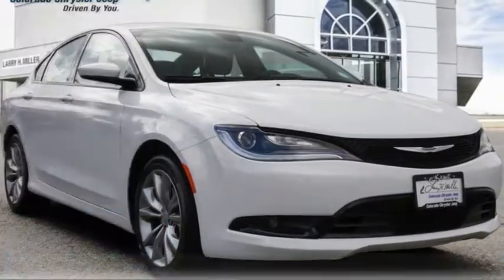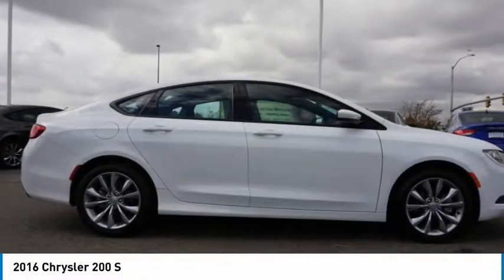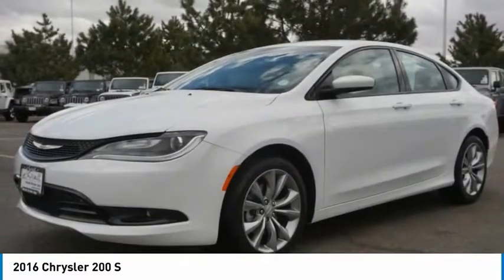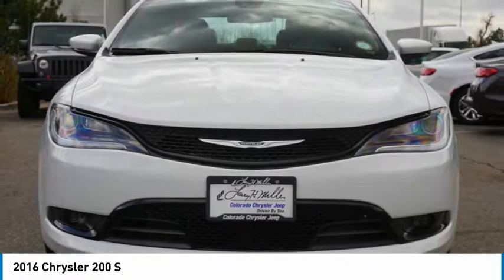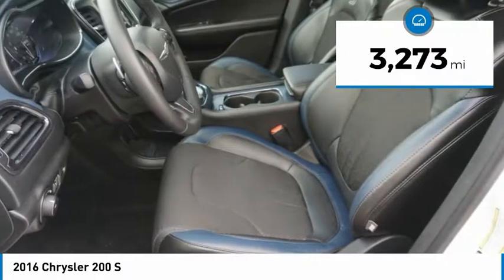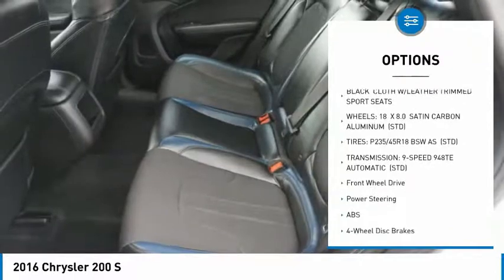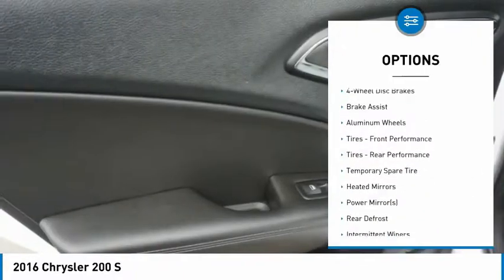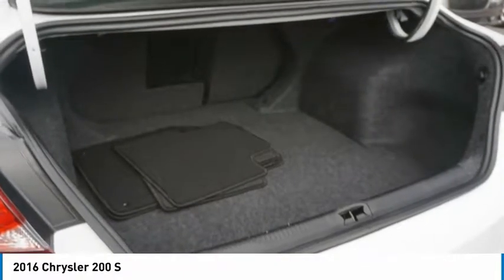2016 Chrysler 200 GN150393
2016 CHRYSLER 200 Aurora, CO
Stock# GN150393

Embrace the well-executed design of our Accident-Free 2016 Chrysler 200 S styled in Bright White Clear Coat that is an impressive mix of agile performance, reliability, comfort and refinement! Beneath the hood you'll find a 2.4 Liter 4 Cylinder that generates 184hp on demand. The power is managed with our paddle-shifted 9 Speed automatic transmission in order to reward you with nearly 36mpg on the open road. With its sport-tuned suspension as well as precise steering, impressive acceleration, and superb steadiness around turns, our front wheel drive sedan is sure to win you over with just one drive!
Incredible-looking 18 inch alloy wheels enhance the elegant contours of our Chrysler 200 S, while the intuitively-designed cabin greets you with unsurpassed attention to detail and style. Settle into comfortable cloth and leather sport seats and enjoy amenities such as keyless ignition/entry, a rear view camera, Bluetooth, and a 60/40-split-folding rear seat for versatility. Find your tunes on the six-speaker sound system with a touchscreen display and satellite radio, then set-off in this fantastic machine that inspires confidence with just one look.
Masterfully engineered and equipped by Chrysler with active and passive safety and security features, our Chrysler 200 has received top safety scores, so sit back, relax and enjoy the ride! A brilliant blend of everything you demand and the style you desire, our sedan is an excellent choice for your transportation needs.